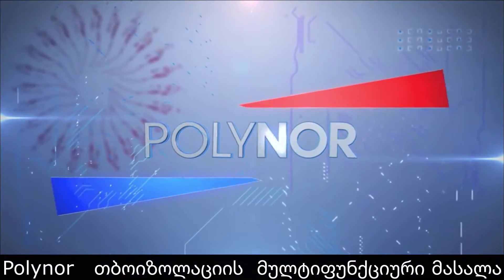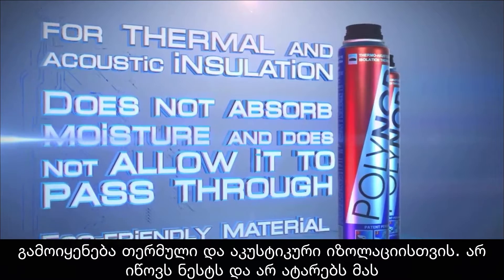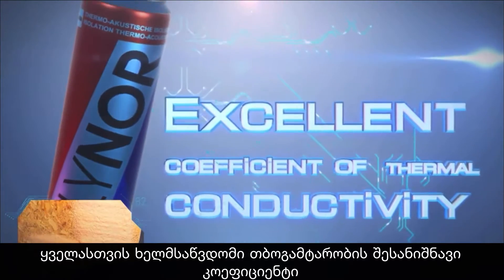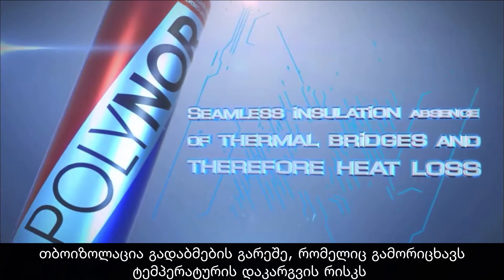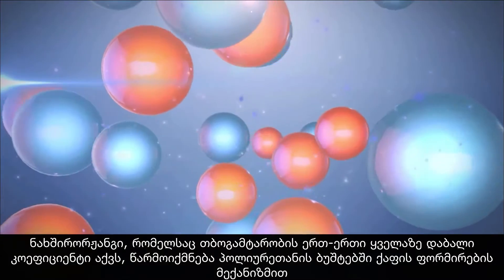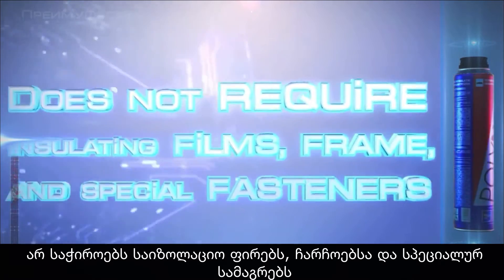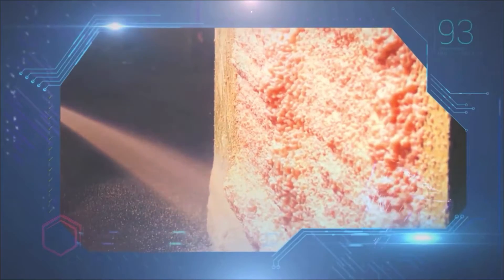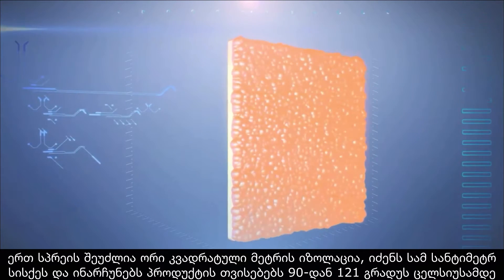Polynor All in One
Description of the innovative sprayed polyurethane insulation Polynor in English. Everything about the wonderful properties of Polynor and advantages over traditional insulation materials